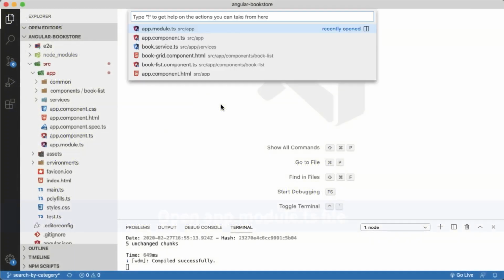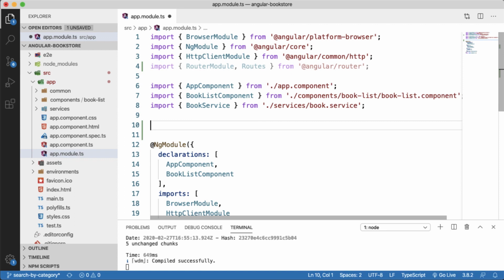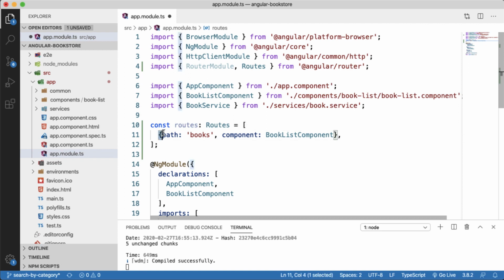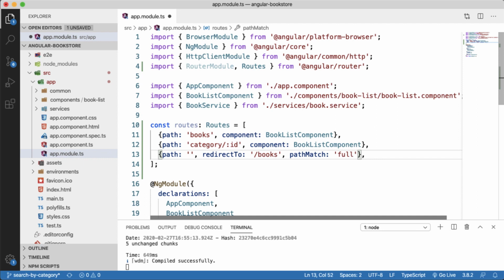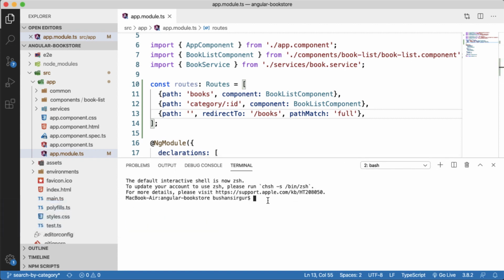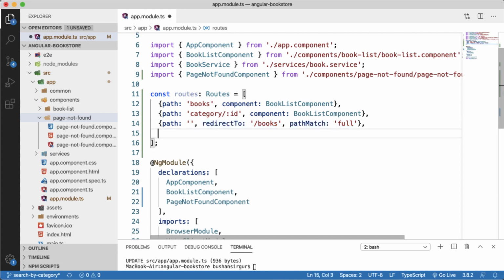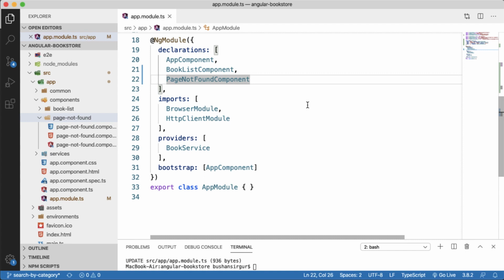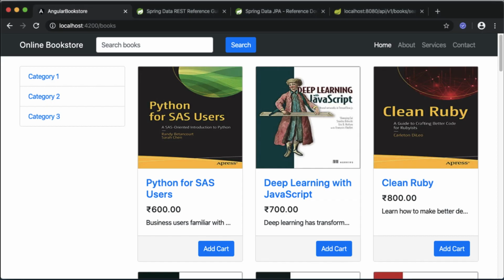Angular 8 and Spring Boot Part 37 Define routes in angular 2020 05 15 06 22 29 1 483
Developed by sir Bushan Sirgur. Full Stack Developement : Book Store with Angullar 8 in Front-end and with SpringBoot in Back-end.